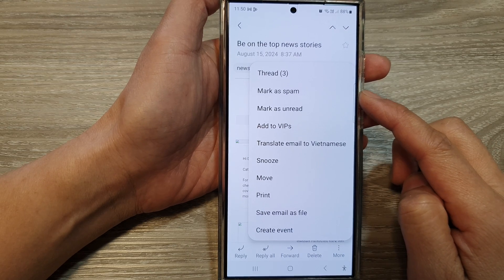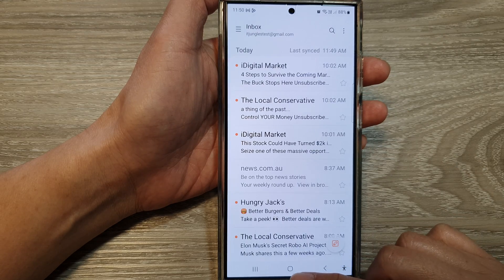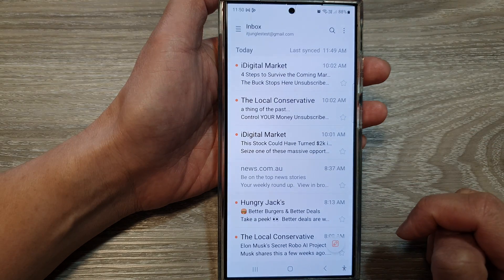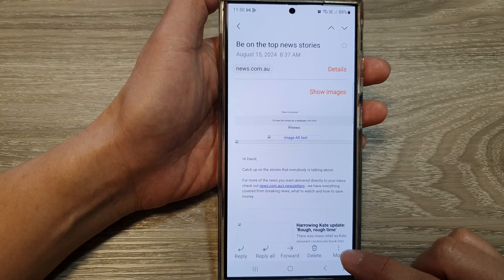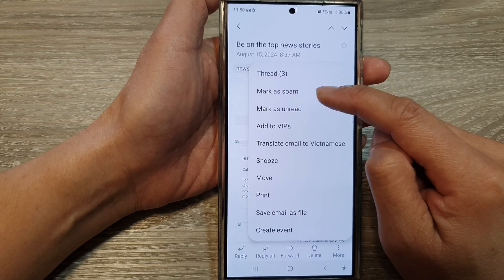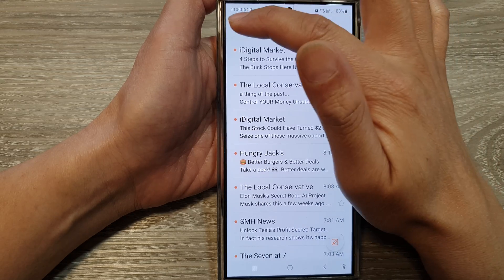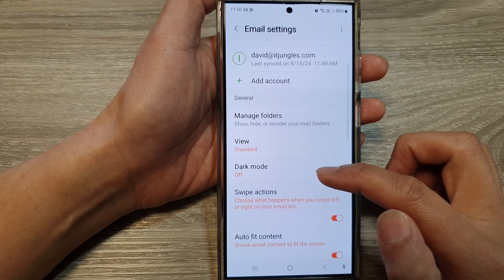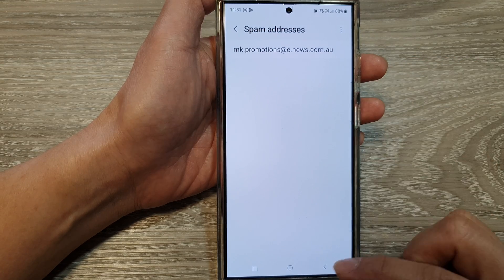🚫📧 Galaxy S24/S24+/Ultra: How to BLOCK Spam Emails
In this video, I will show you how to block SPAM EMAILS on the Galaxy S24/S24+/S24 Ultra. We'll cover how to block specific senders and use Samsung's built-in spam protection features.